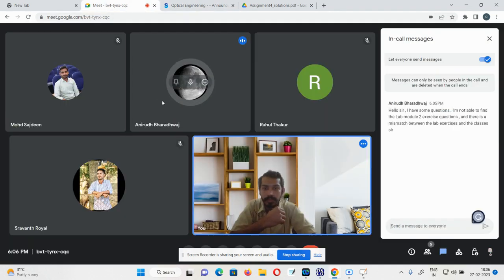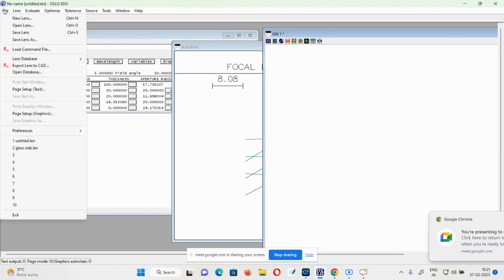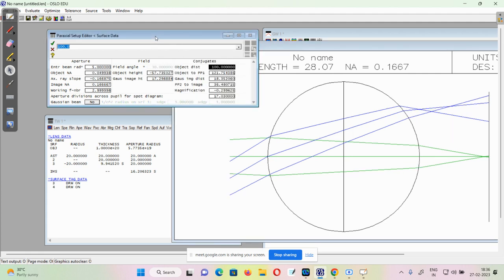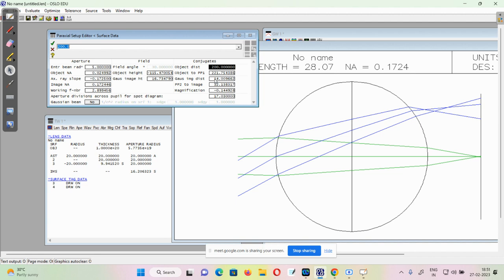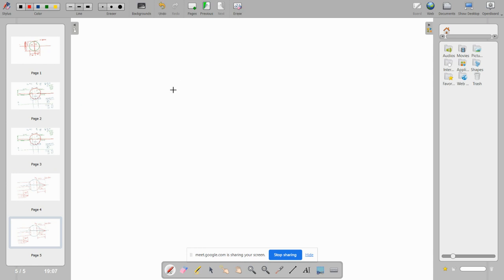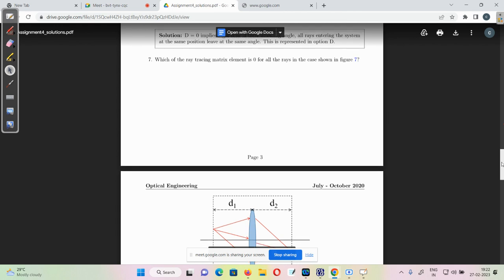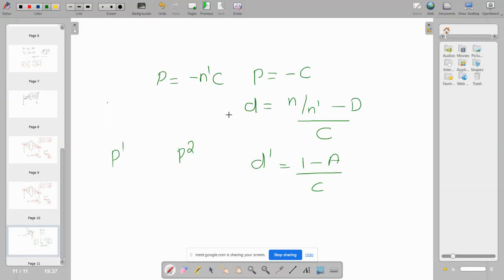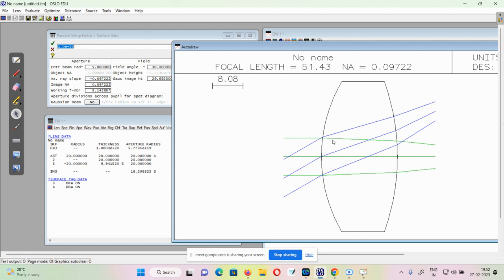NPTEL Optical Engineering - ( noc23-ee76 ) Live Session 4- 27/02/2023